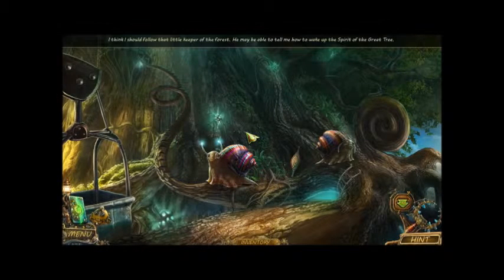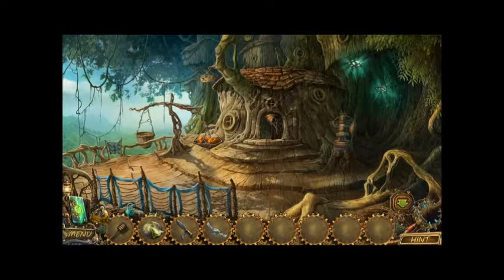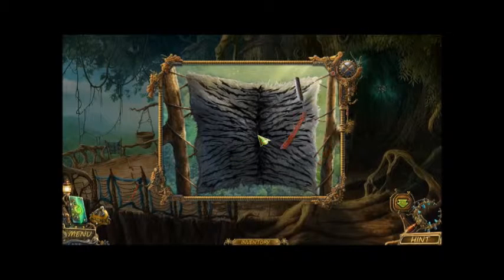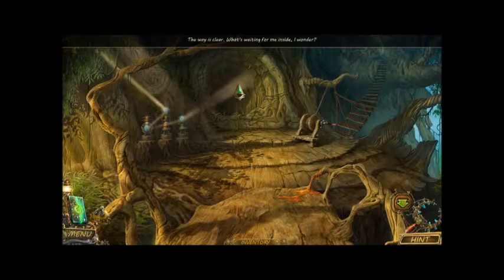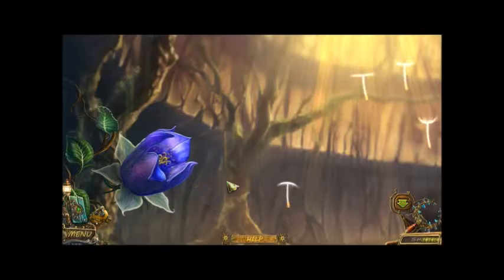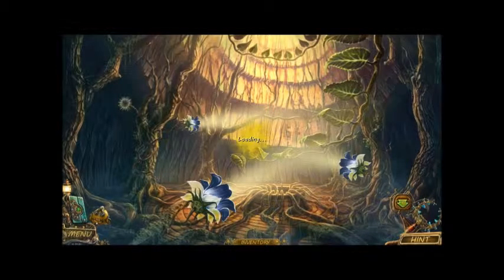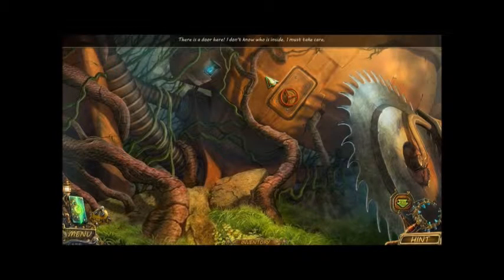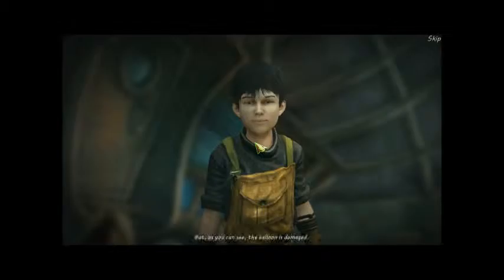Namariel Legends: Iron Lord chapter 6 | Miss Amelie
Developer: Shaman Games

Few years ago, Iron Lord invaded Namariel by capturing the king and queen. Save the kingdom and reveal the truth behind the Iron Lord's armor!